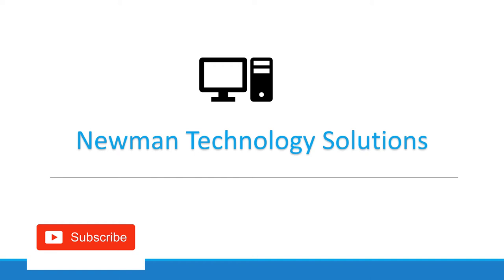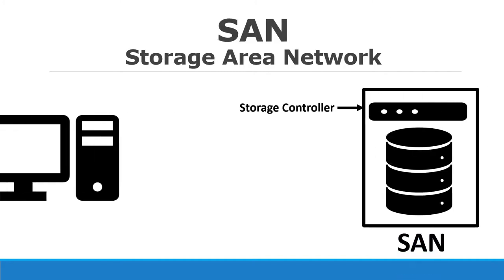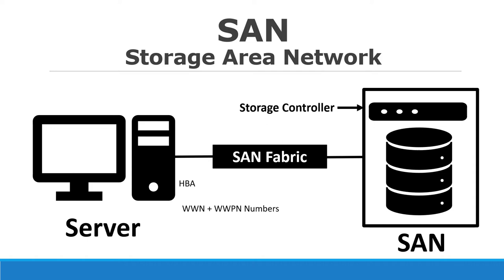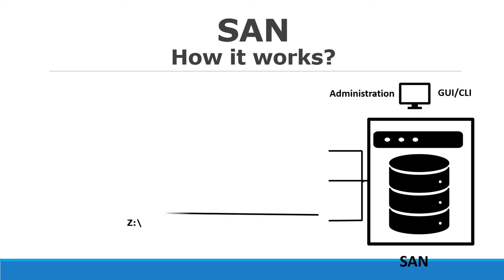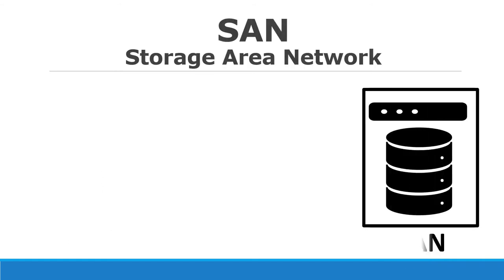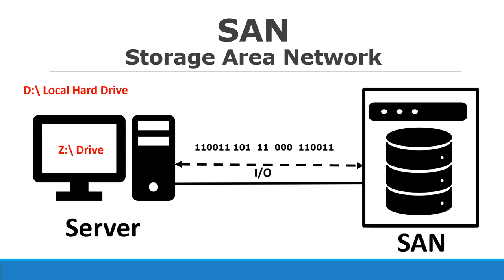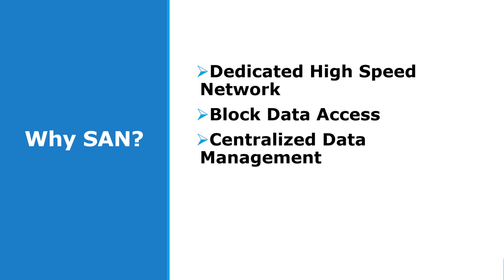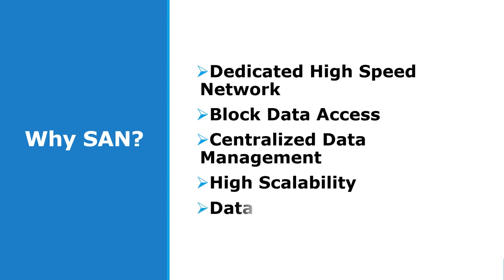7 SAN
Hello All, I am NEWMAN.

Today we are going to deep dive into SAN or Storage Area Network

Remember Server Data can be stored on 3 types of Storage Devices. DAS, NAS & SAN.

So we are going to see the features of SAN in detail.

In SAN you have a storage array connected to the server via SAN Fabric which is a special network connected via Fibre Optic Cables.

This is how a SAN architecture looks like.

On the right side you see a SAN Storage Array.

It consists of Disk Shelves with disks in it and a Storage Processor or a Storage Controller.

The SAN Storage Array is connected to a special network switch called as Fabric Switch mostly using Fiber Optic Cables.

Remember Ethernet communicates with IP Addresses.
SAN Networks Identify each other and communicate using WWN & WWPN Numbers (World Wide Names).

Lets see how SAN Works.

The SAN Storage Array is administered or managed by through its own Administration Console or Graphical Console or Command Line

Logical Disks are created out of this SAN Box and mounted onto the servers directly.

The File Systems is located on the Server. This means that after mounting the server needs to detect the drive as a locally attached drive and then format it before being able to use it.

Now the Server can store data onto its local hard drive.  Like Z Drive or D as in Data Drive.

If we talk about I/O - Only Bits and Bytes travel over the network.

Here are some advantages of SAN.

As SAN uses fiber channel hence it is a dedicated high speed network.

The data is block level access, which is more suitable for database type of application.

The data is managed centrally which makes it easier to back them up, replicate and manage

SAN is highly scale able – The capacity can be increased as per requirement, SAN devices can be cascaded, more disk shelves can be added.

The data is not connected to the Ethernet network, which makes it secure.

We will discuss about SAN Components and Backup Technologies in the coming lessons.